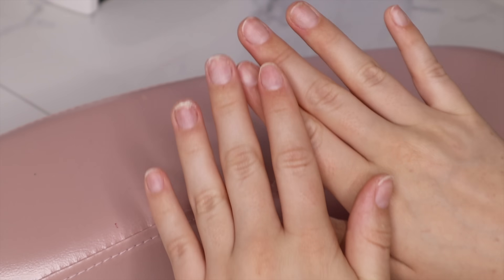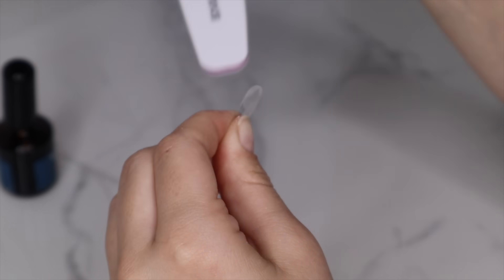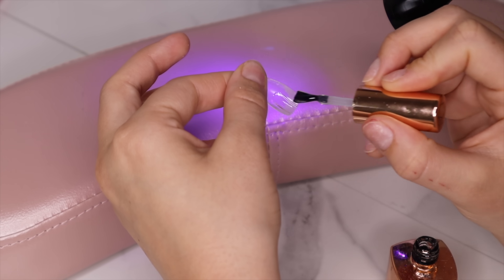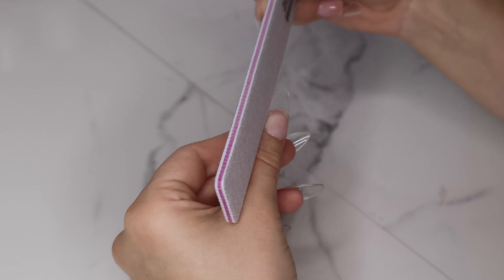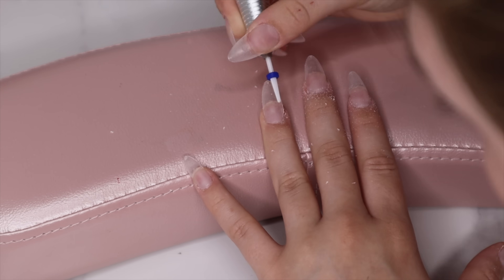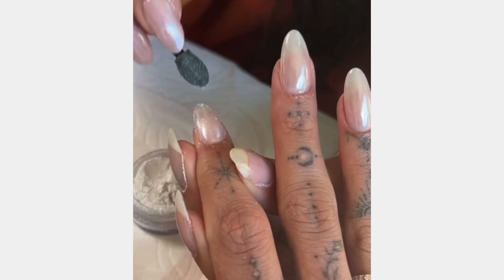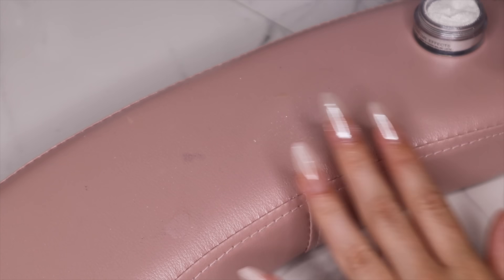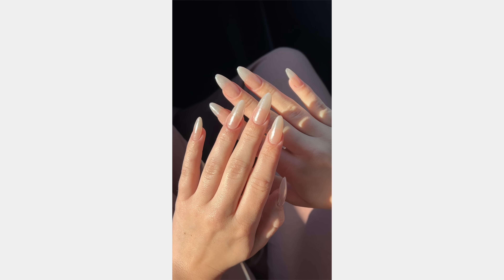HOW TO DO HAILEY BIEBER’S VIRAL “GLAZED DONUT” NAILS *EASY*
In todays video, I will be showing you how to achieve the very viral Hailey Bieber
"glazed don't" nails!!🍩✨

❗️NEW POSTING DAYS IS NOW MONDAY, WEDNESDAY, & SATURDAY❗️

PRODUCTS:
cuticle pusher
medium almond nails
nail file
nail dehydrator and primer
ceramic nail bit
nail drill
buffing block
pink polish (shade milky nude)
nude polish (shade sheer nude)
milky white polish
chrome powder dupe
chrome applicators
top coat

pssssstt i luv u